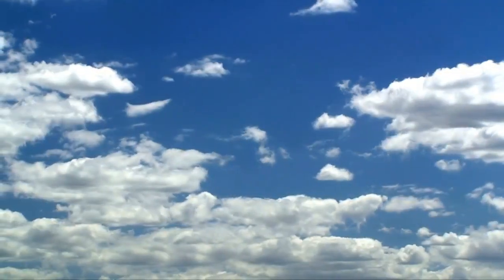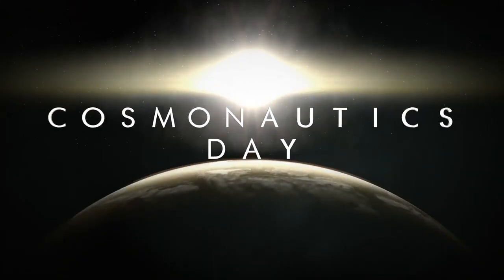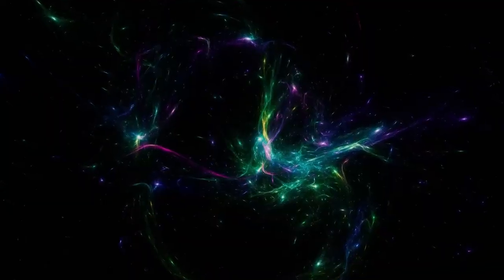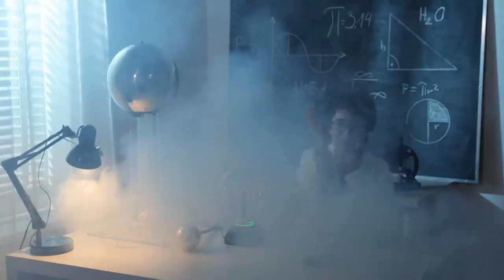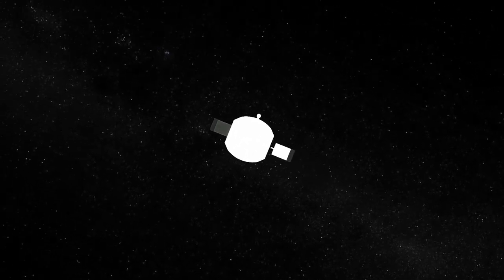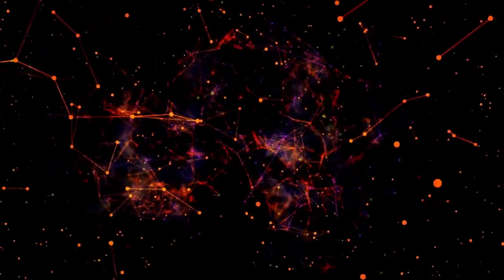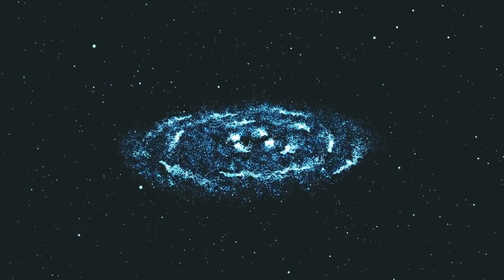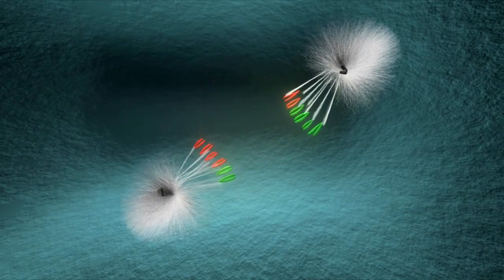Voyager 1 just made an IMPOSSIBLE discovery at the edge of the Solar System